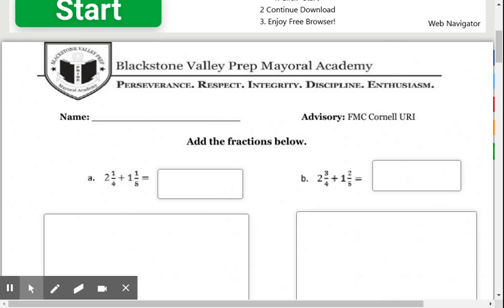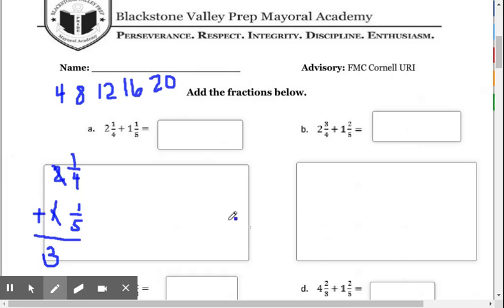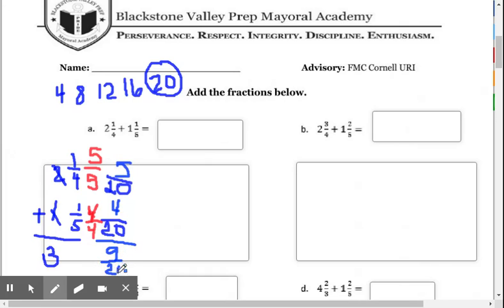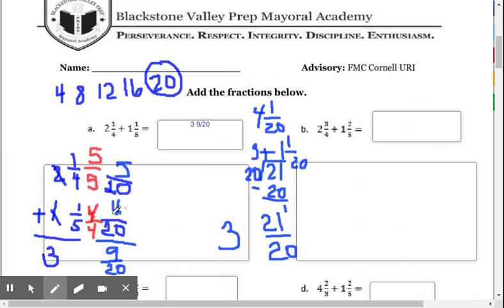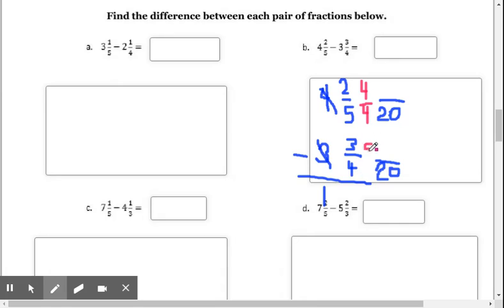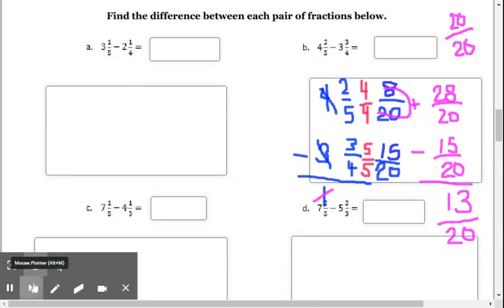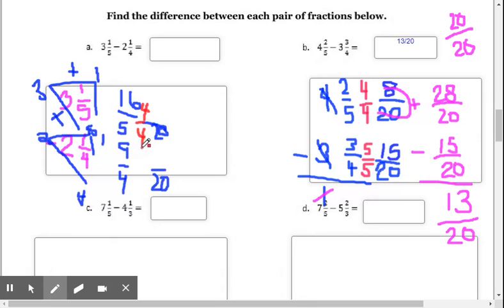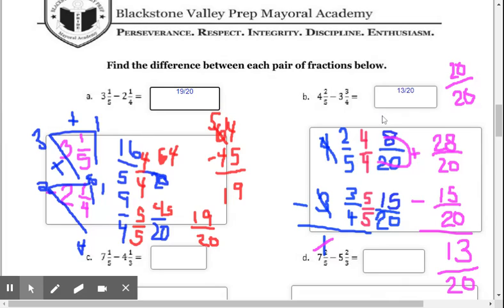Adding - Subtracting Fractions with Mixed Numbers worksheet